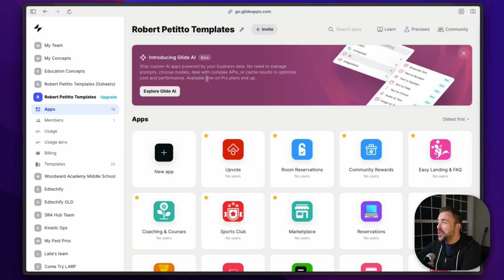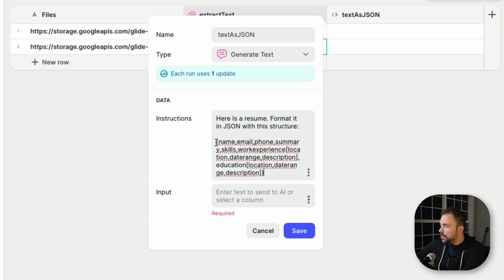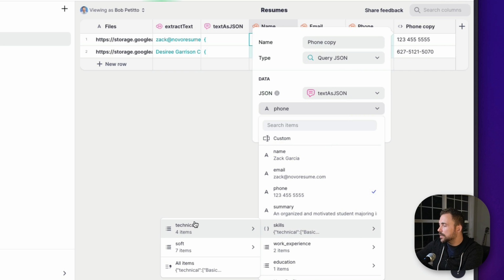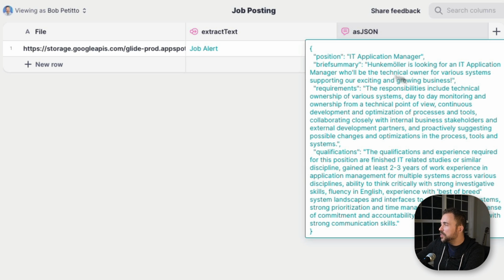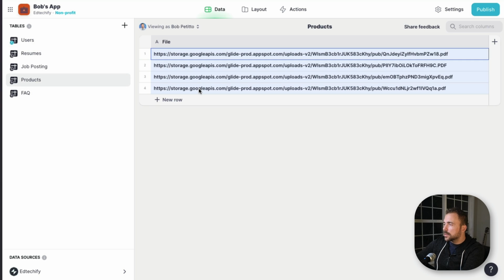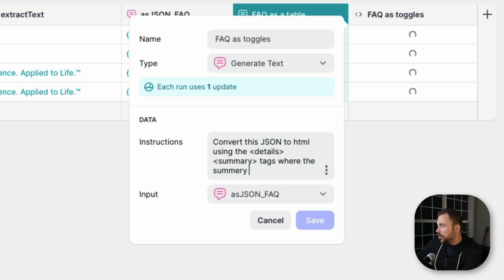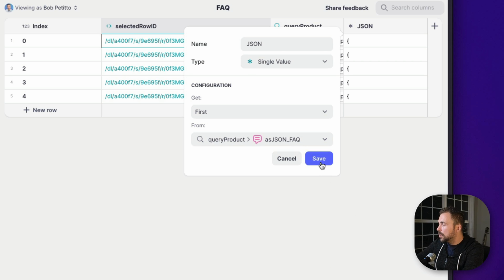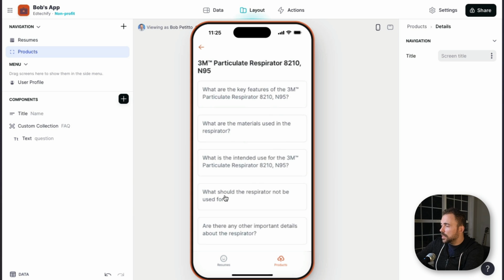Use Glide AI to Extract Text from PDF and Generate JSON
Glide AI's Document to Text feature lets you extract text from anyy document. When you pair this with the @glideapps  Generate Text Document, you can format the document's text into any JSON structure you define. Finally use the Query JSON column to extract values on demand!

✅ No need for OpenAI or API keys.
✅ Easily parse JSON using JSONata or nativiely with Glide's Query JSON column

00:00 - Intro
01:54 - Scenario 1 - Extract Formatted Text from Resumes
02:52 - Document to Text Glide AI Column
09:51 - Query JSON to Extract Values from AI
14:44 - Create a Layout from AI Generated Formatted Text
16:28 - Hack - Upload File Directly to the Glide Data Editor
17:09 - Extract Text from Job Posting and Format as JSON
19:19 - Comparing and Scoring 2 JSON Objects Using Glide AI
24:06 - Scenario 2 - Create FAQ from PDF
27:39 - Display FAQ Method 1 - HTML Table
29:40 - Display FAQ Method 2 - HTML Toggles
31:43 - FAQ Method 3 - Helper Table with JSON Parsing
39:40 - Display an FAQ with a Custom Collection
41:49 - Outro